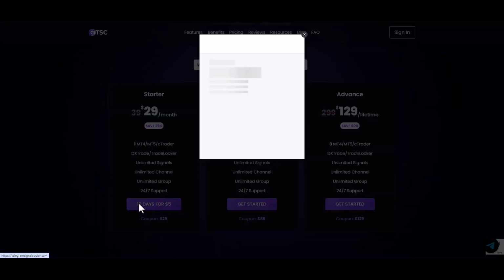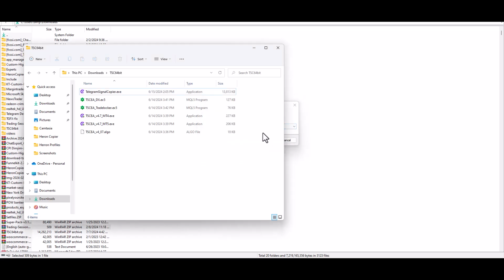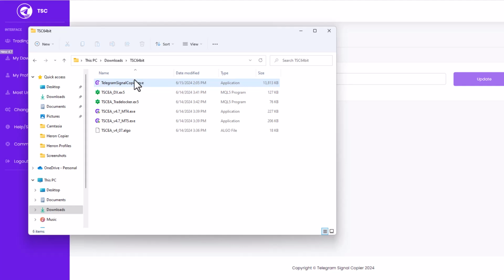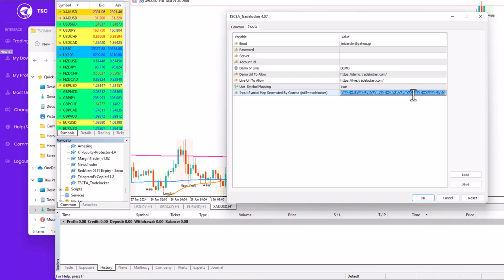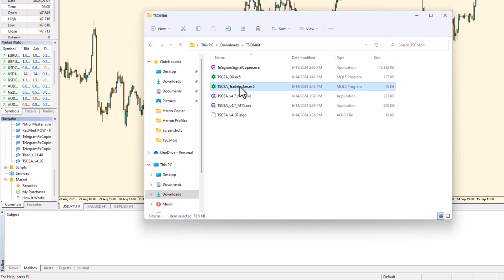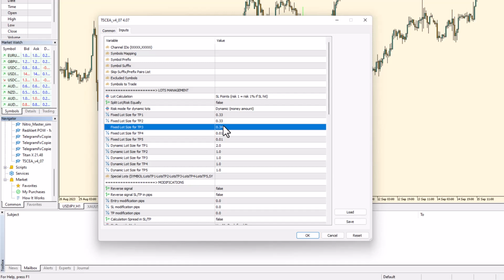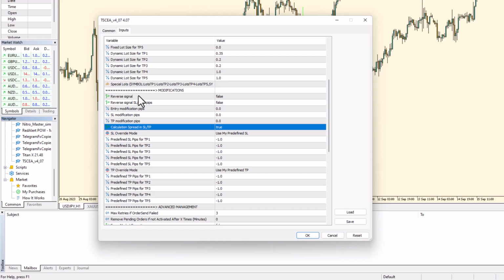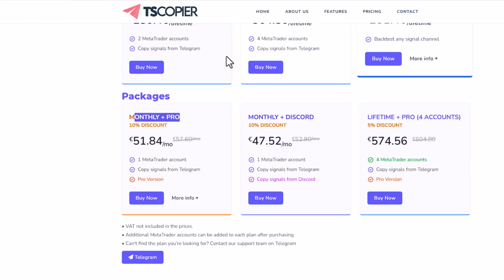Forex SIGNALS COPIER Software Installation & Setup instructions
if you want to learn more and be part along with verified results click on this